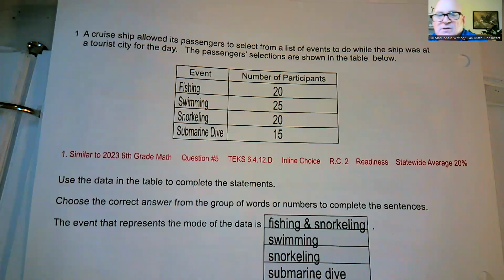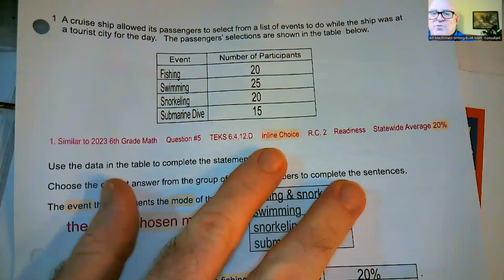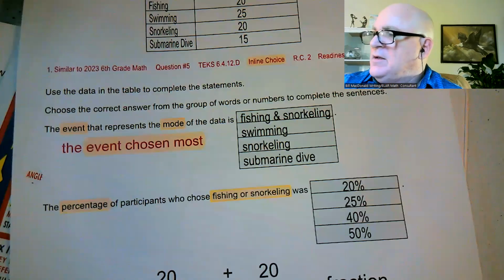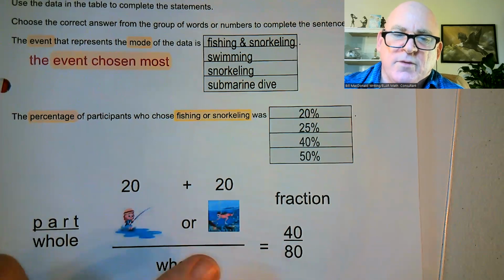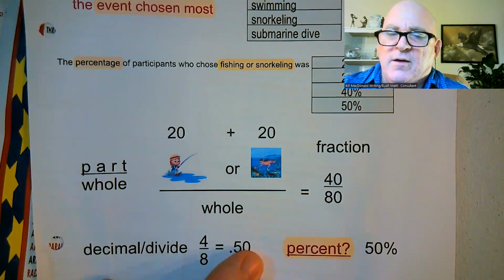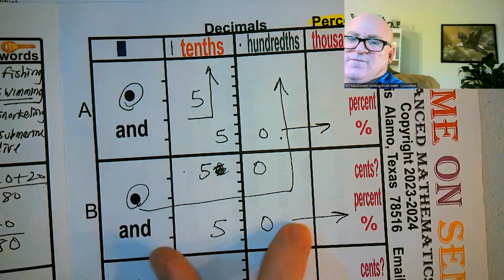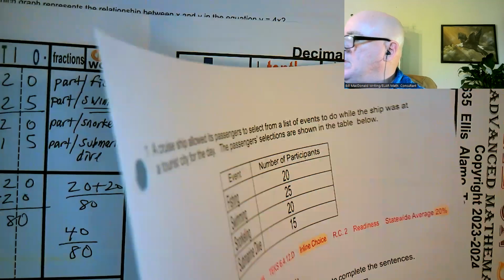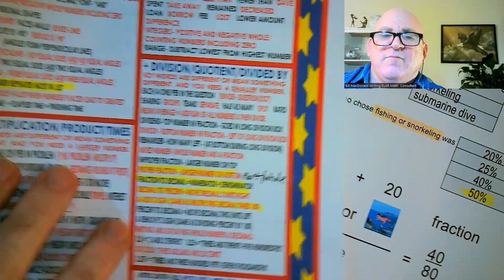6th Grade Question #1 Mode, & Changing a Sum to a Fraction, Decimal, & Percent 20% TEKS 6.4.12.D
6th Grade Question #1 Mode,  & Changing a Sum to a Fraction, Decimal, & Percent  20%  Inline Choice 2 Point Value  TEKS 6.4.12.D

For this question, you will look at the question on 6th grade page 3 and the way I solved it on page two.  I used the Mode definition  and the steps of converting from a number to a proper fraction, decimal, and percent on my mathematics  chart on the key words chart for operation page.